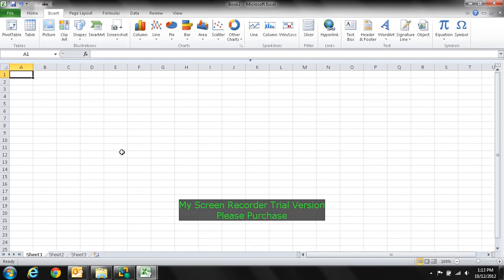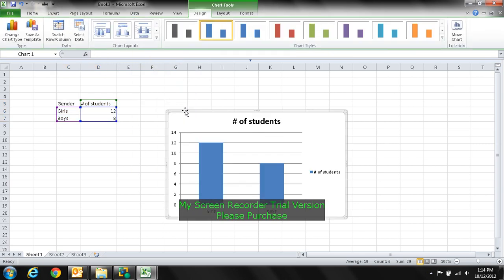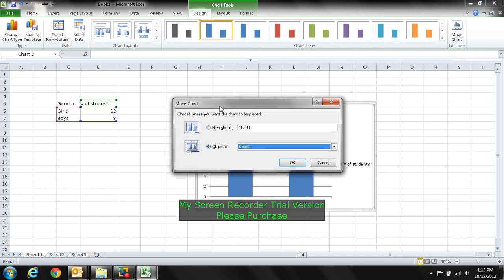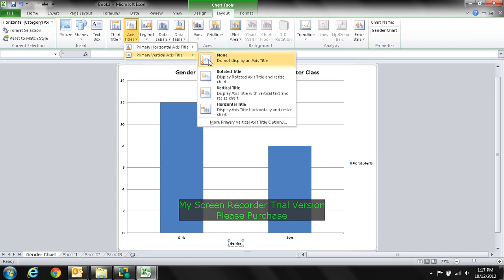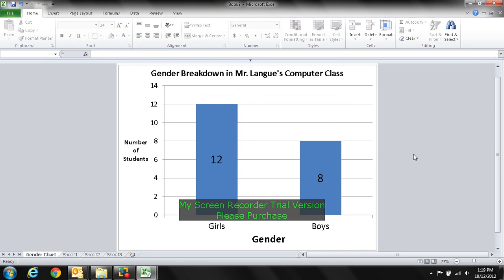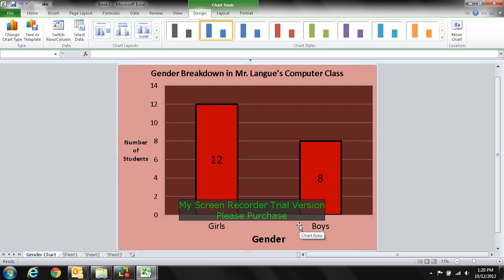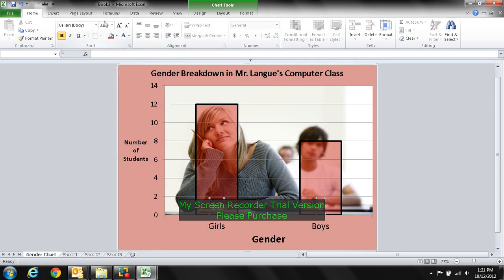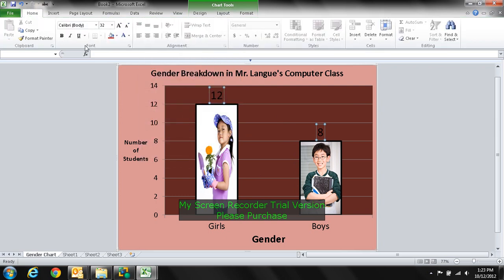Charts - Excel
How to create charts using MS Excel